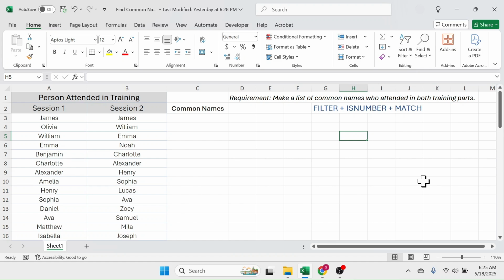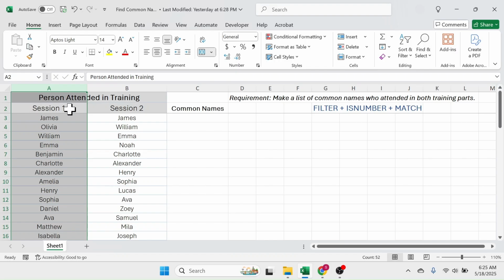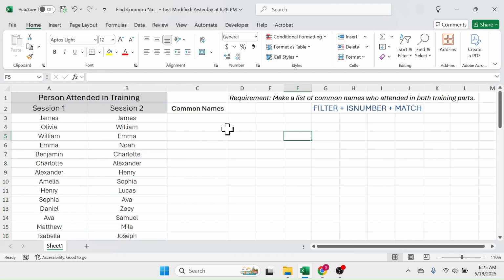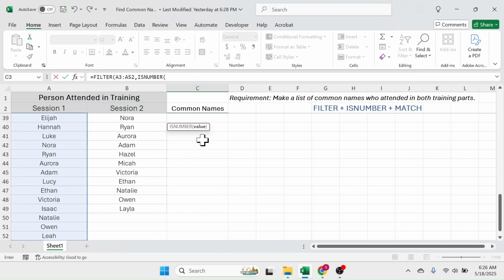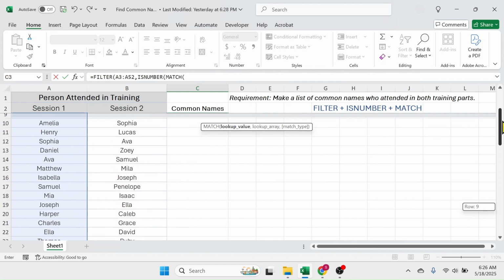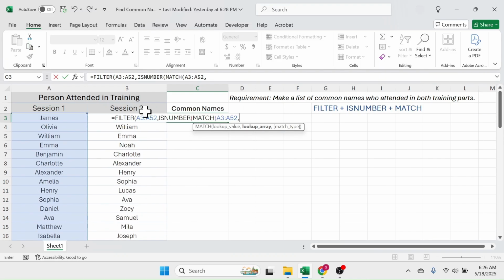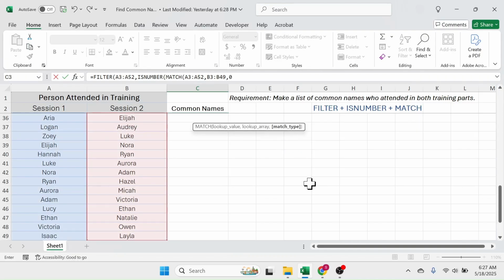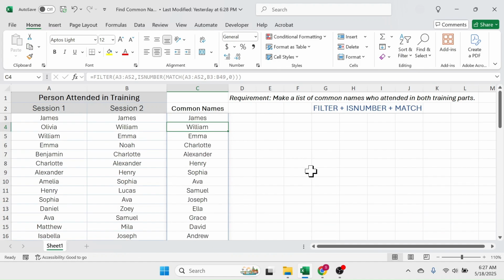How to Make a List of Common Names in Excel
In this video you will learn how to make a list of common names in Excel. We will do this by combining FILTER, ISNUMBER and MATCH function.